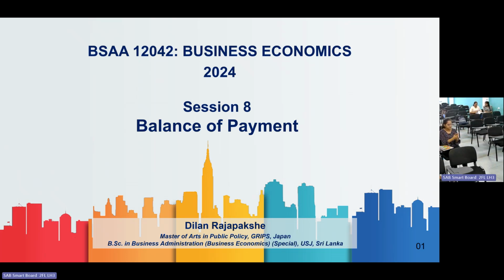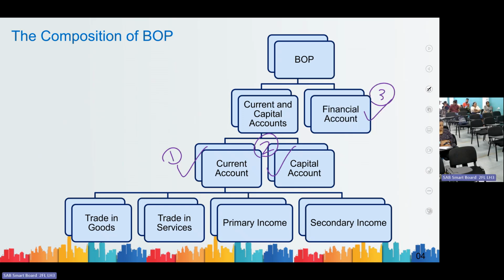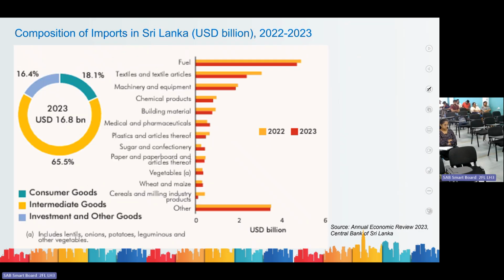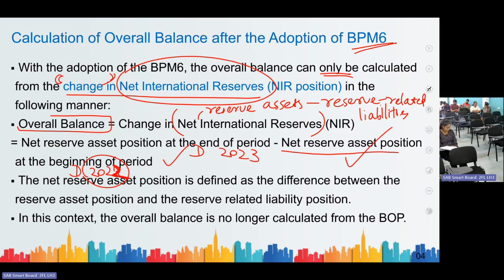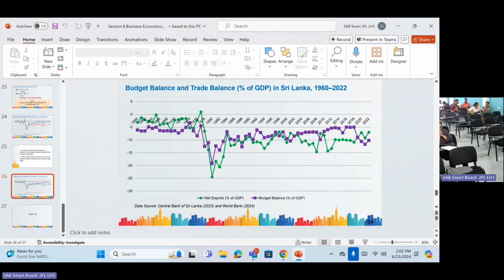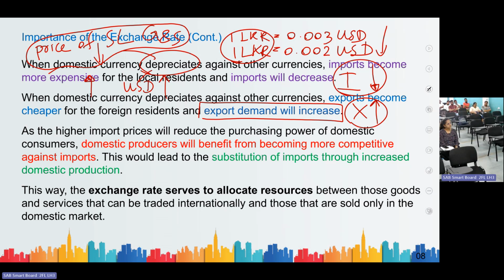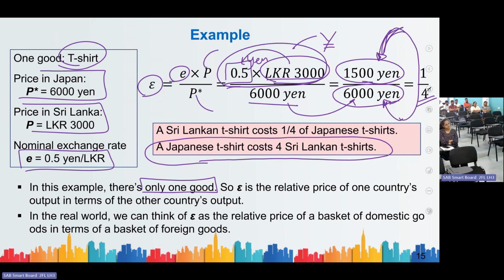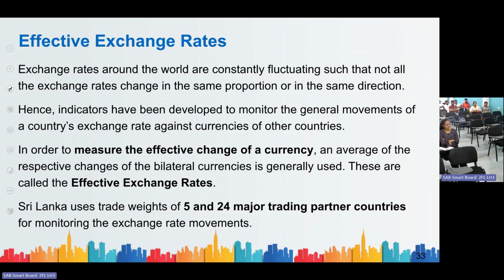BSAA 12042 Business Economics - 18A EXP - 2024.06.23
411 Colombo - Galle Main Rd, Colombo 00400
Tel - 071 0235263 (WhatsApp/ Voice)